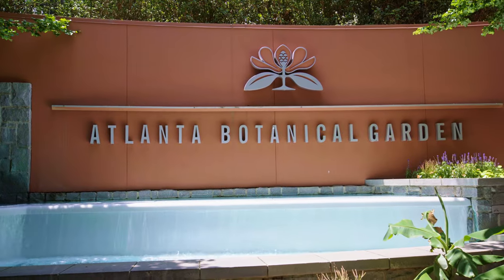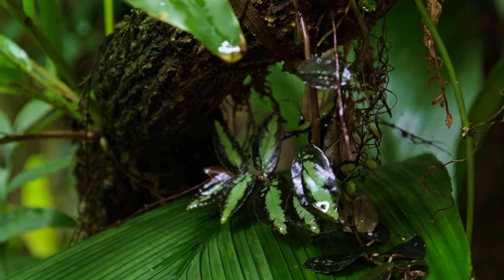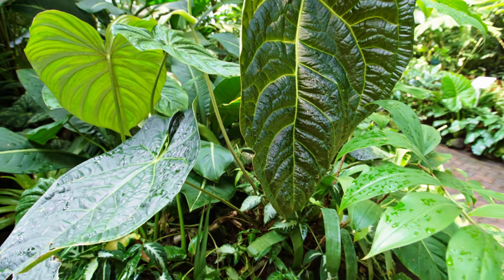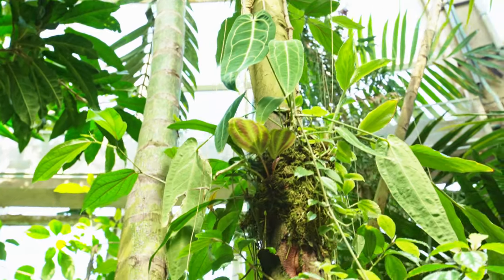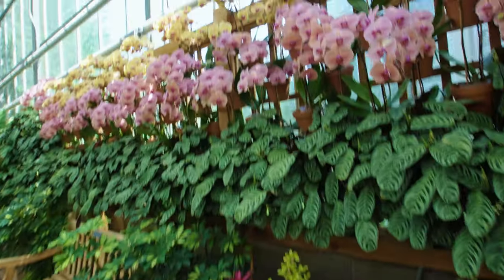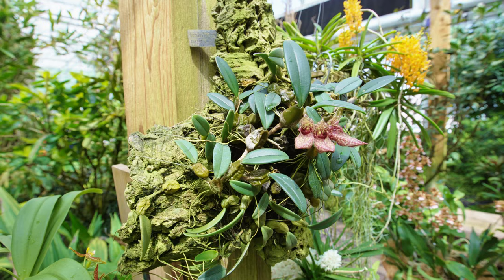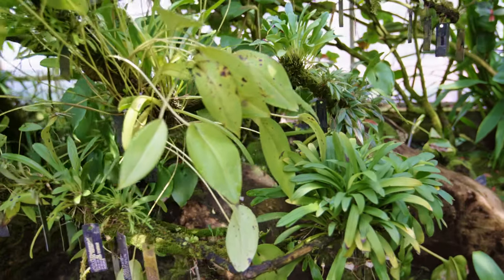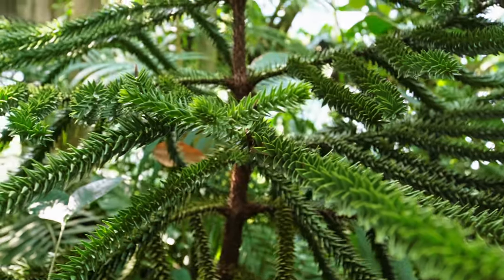Botanical Garden Tour - Atlanta Botanical Garden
Welcome to the Atlanta Botanical Garden, a hidden gem in the heart of the city! Join me on a captivating journey as we explore the Tropical Greenhouse and Orchid Greenhouses in this YouTube video. Immerse yourself in the enchanting beauty of lush foliage, vibrant blooms, and delicate orchids.

In the Tropical Greenhouse, we'll discover a tropical paradise filled with towering palms, colorful bromeliads, and cascading vines. Step into a world where plants from all corners of the globe thrive in the warm and humid environment of the greenhouse.

Next, we'll enter the Orchid Greenhouses, a sanctuary dedicated to the captivating elegance of orchids. Marvel at the intricate designs, dazzling colors, and intoxicating scents of these delicate flowers. Prepare to be mesmerized by their beauty.

Whether you're a nature enthusiast, a plant lover, or simply seeking a moment of tranquility, the Atlanta Botanical Garden's Tropical Greenhouse and Orchid Greenhouses offer an unforgettable experience. Join me as we explore these breathtaking havens of natural beauty!

Lights_________________

36 True Watts
Works great in light fixtures

Random Necessities_______________________________________________

Materials________________________________________________________